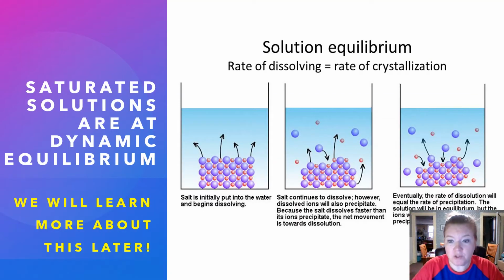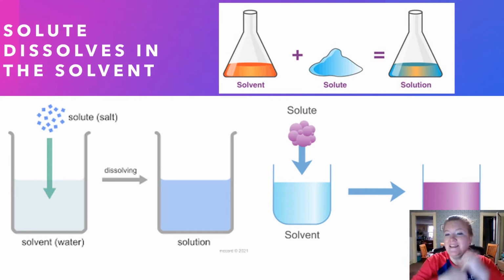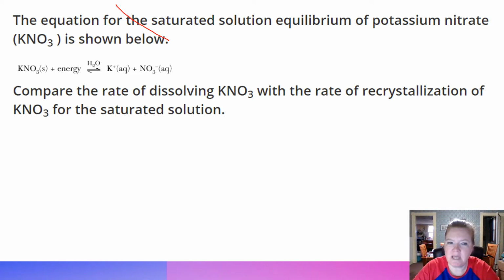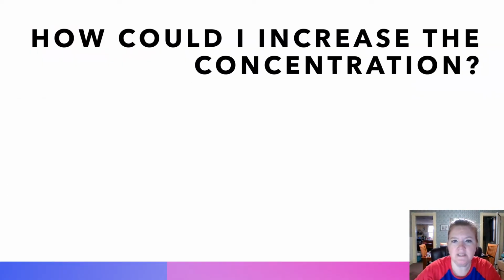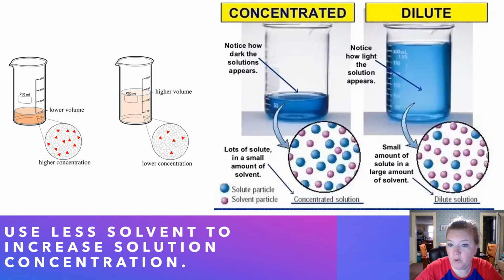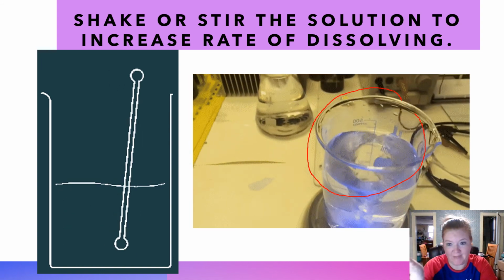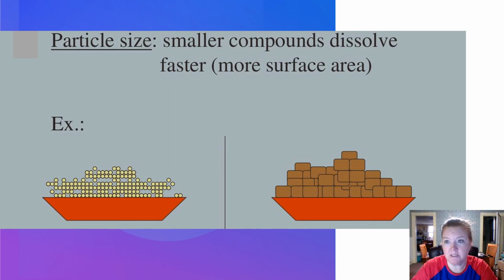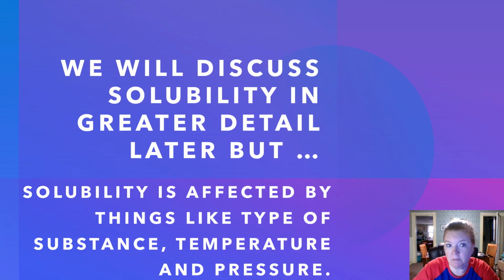Solution Basics in the Chemistry Classroom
This video goes over many of the basic concepts in the solutions unit. Students should have a good basic understanding of solutions after watching this video. Solute and solvent are introduced as well as solubility and rate of dissolving.